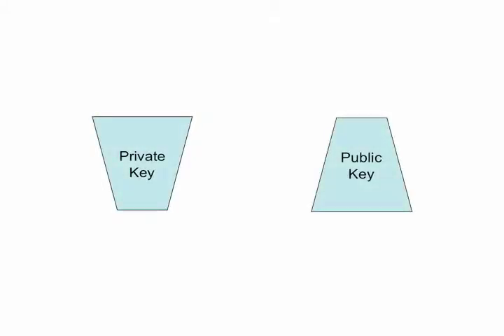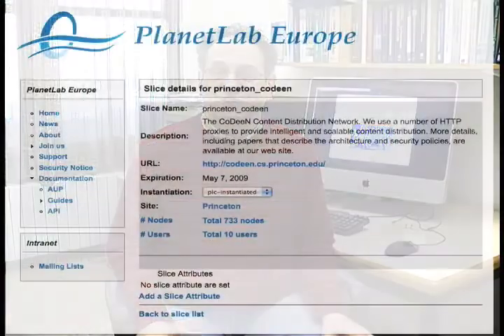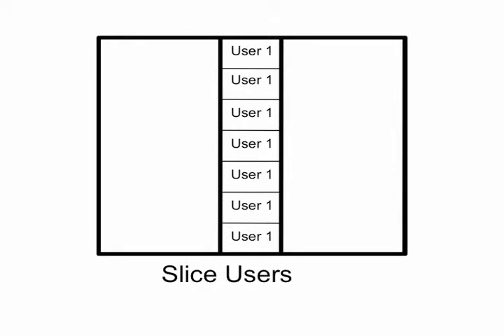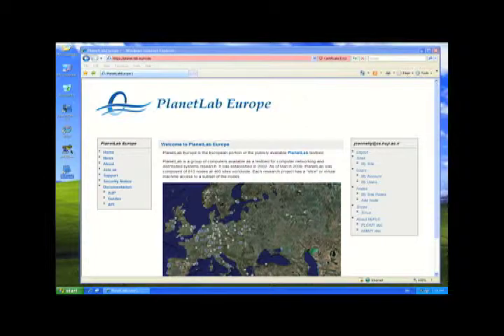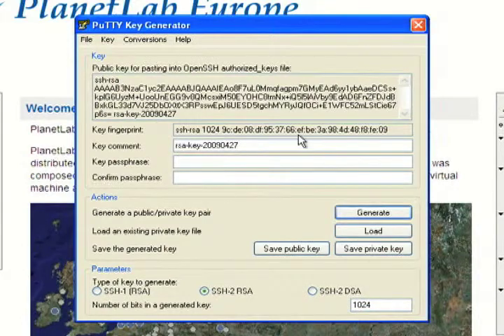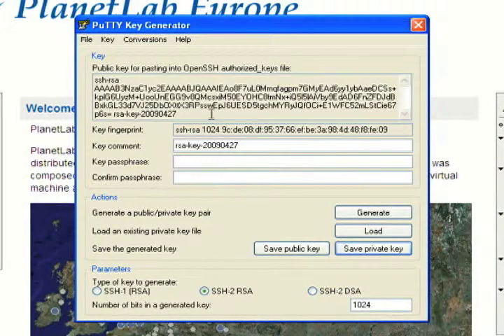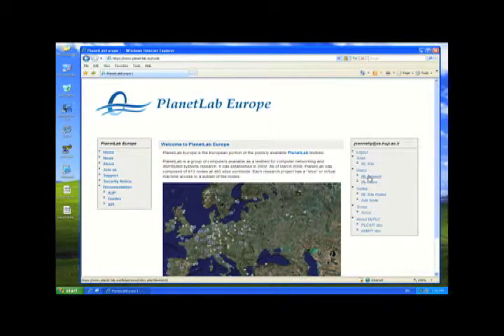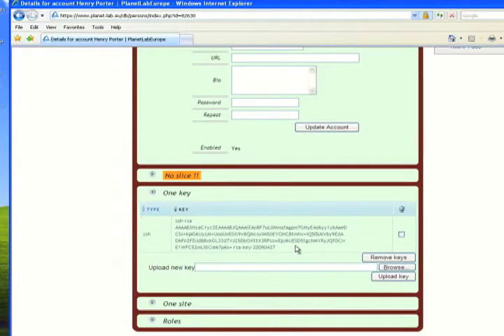Generating and Uploading an SSH Key, Windows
This tutorial describes how to generate an SSH key for use with PlanetLab, Windows.